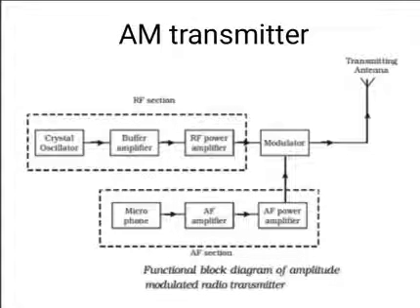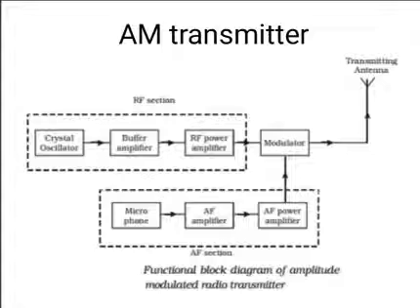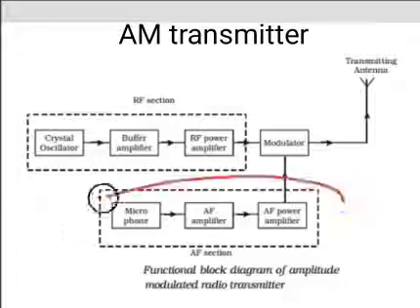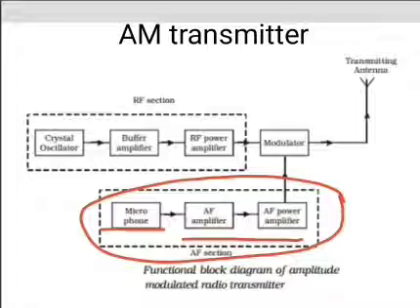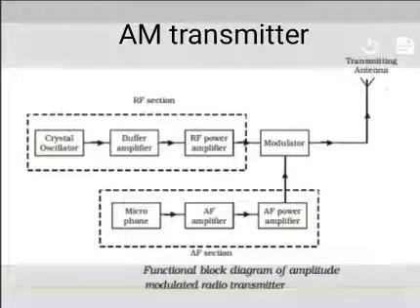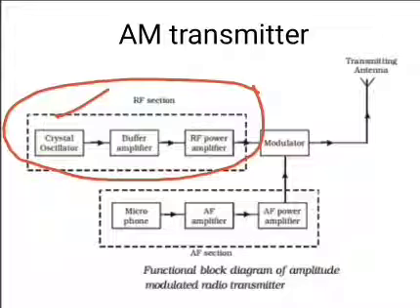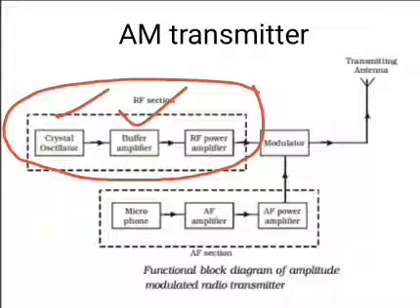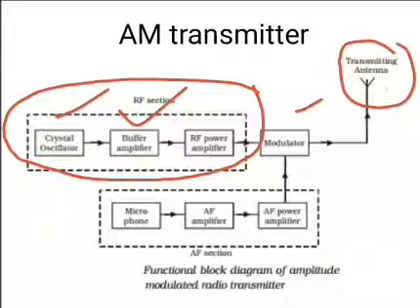AM Transmitter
Functional Block diagram of AM Transmitter